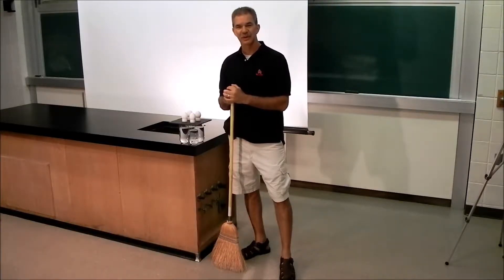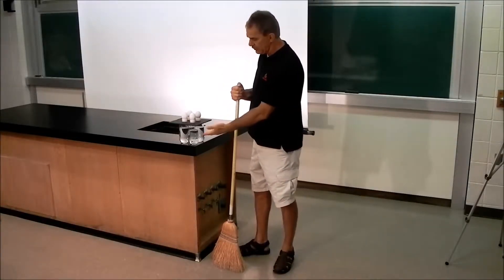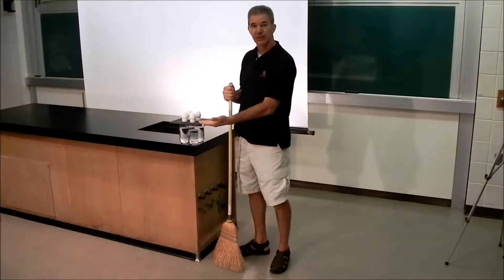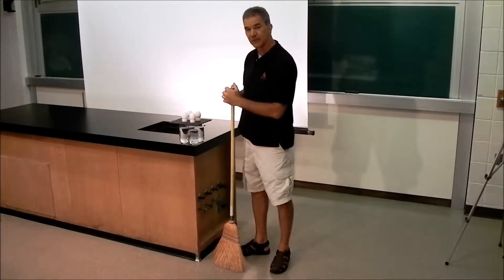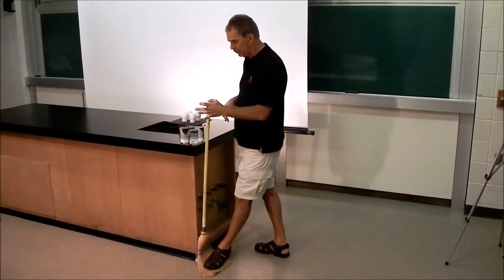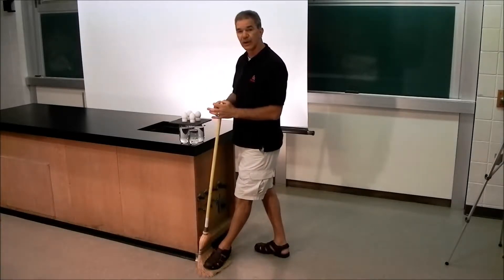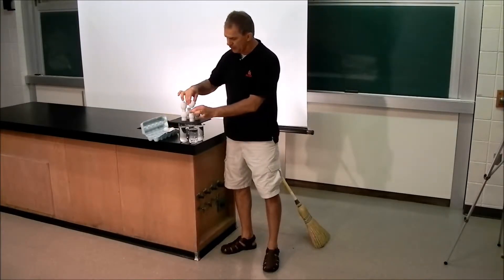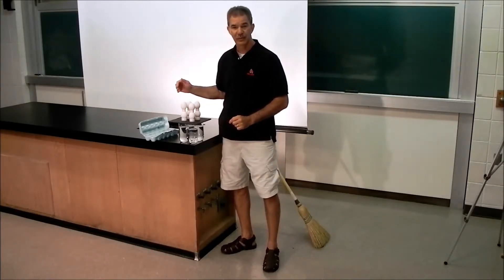Inertia Demonstration - 8 Eggs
Demonstration of inertia